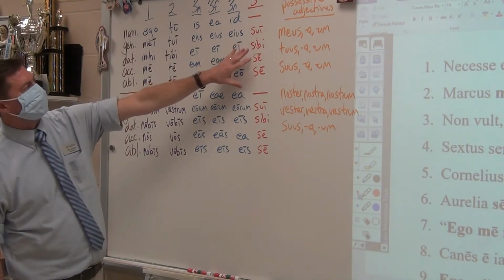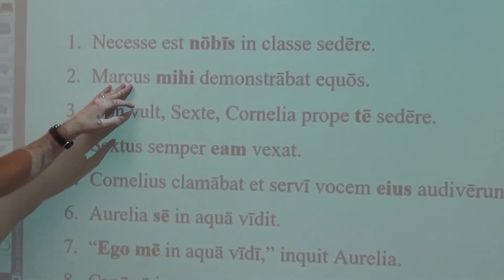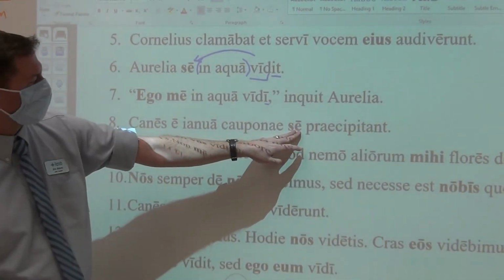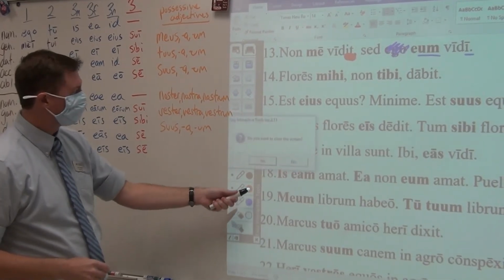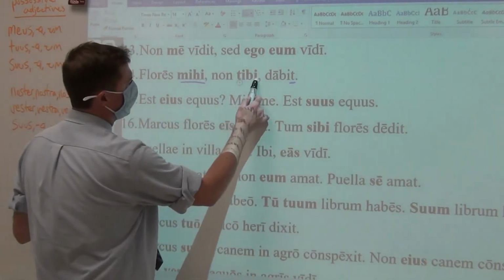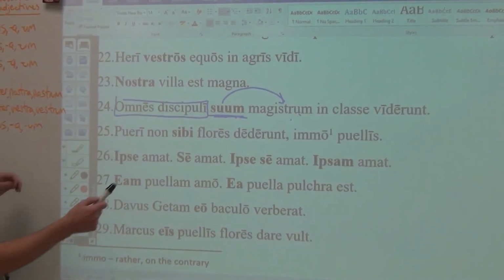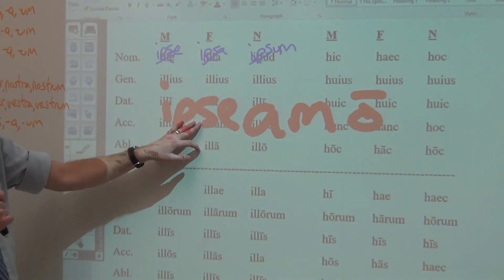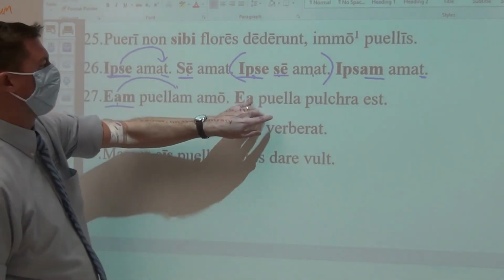Personal Pronouns, reflexives, poss adjs practice